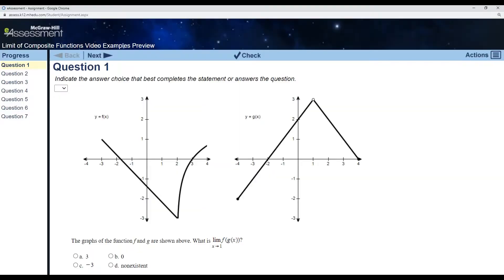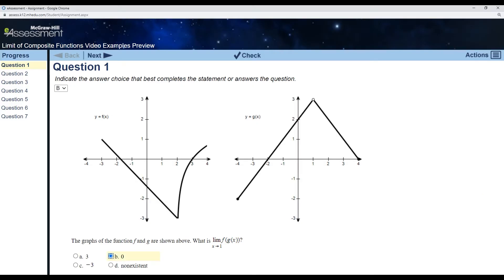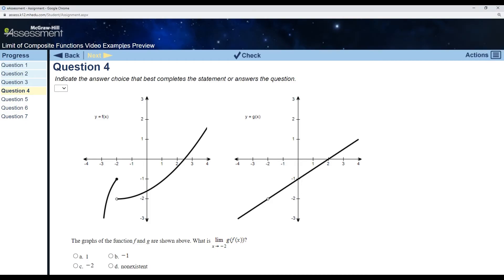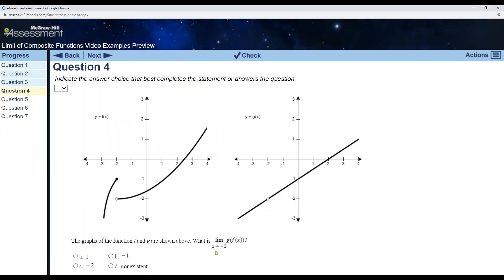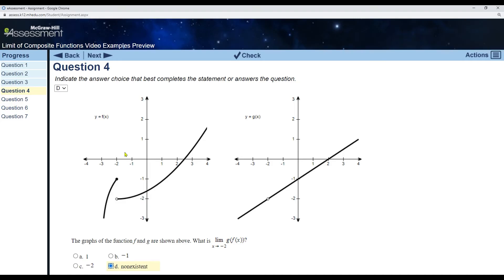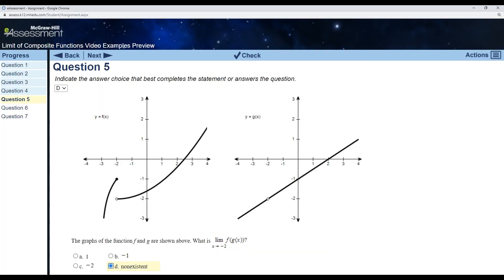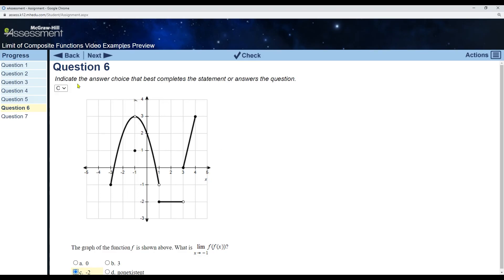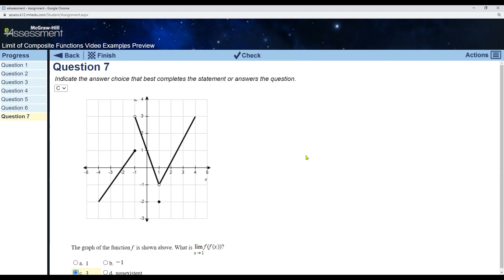Limit of Composite Functions: Finally Explained So You Understand It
We outline how to find the limit of a composite function.